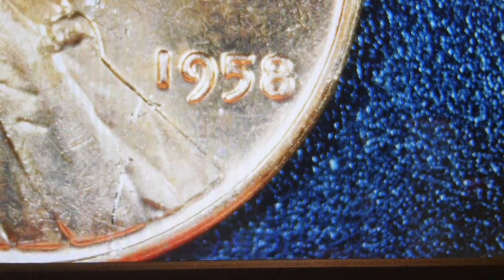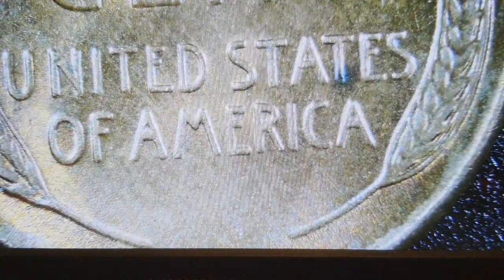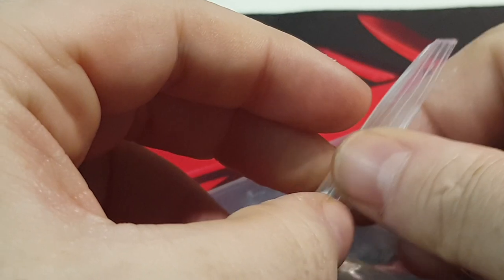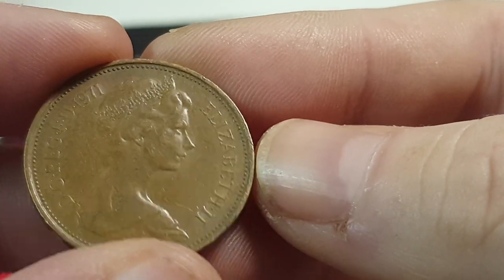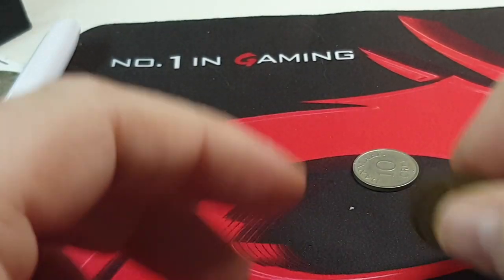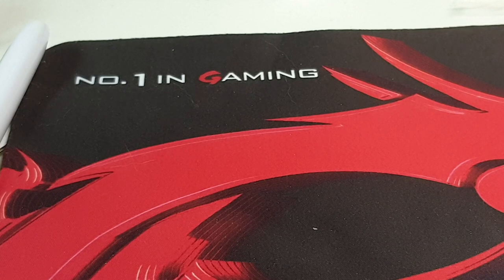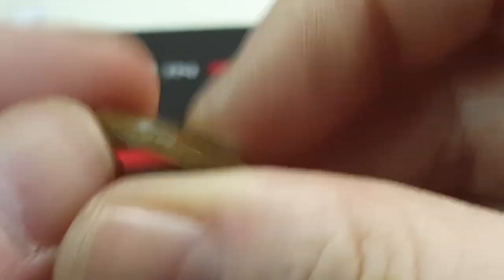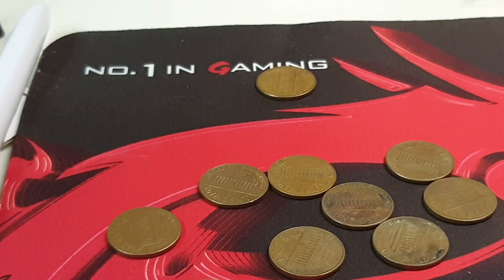Searching some coins from mail call September 13th, 2023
In this series we will be doing some coin roll hunting. I will show you how I do it and I will talk to you about errors and better coins to look for.